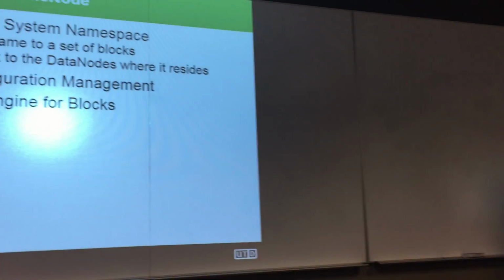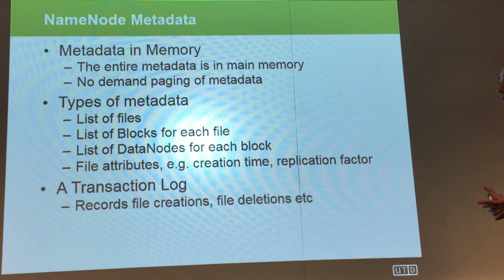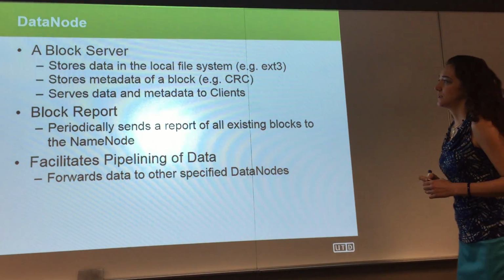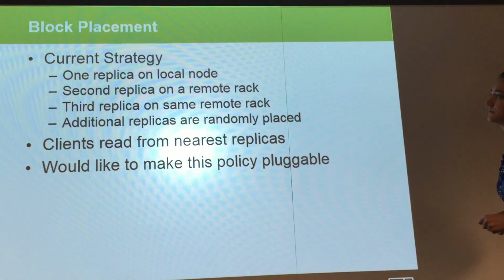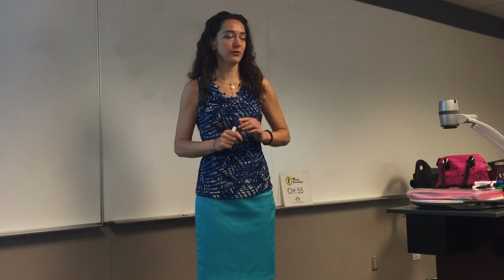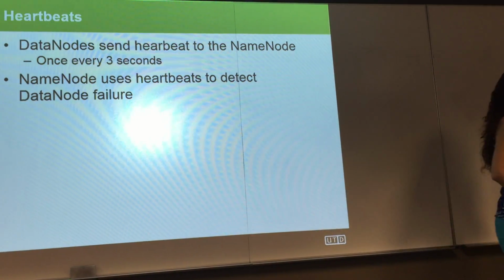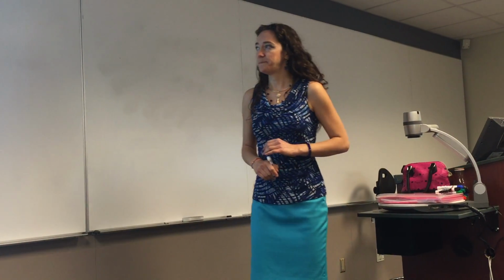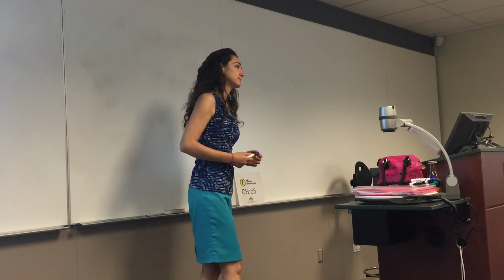L02_02_HDFS_NameNode_DataNode